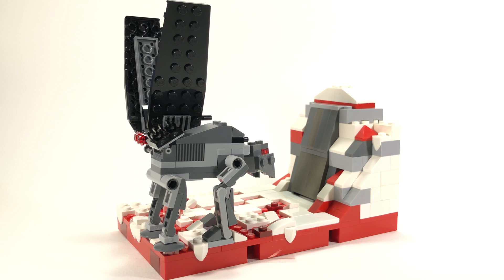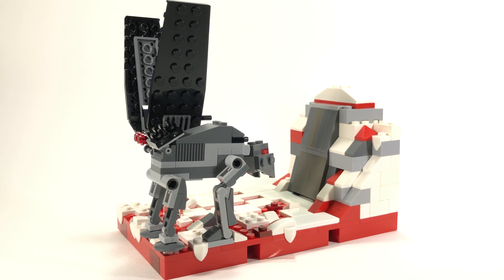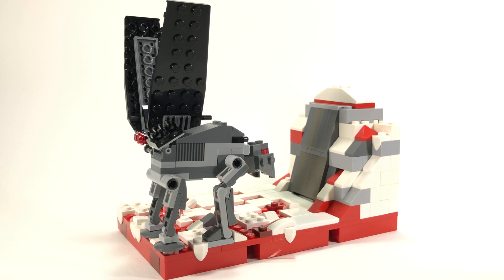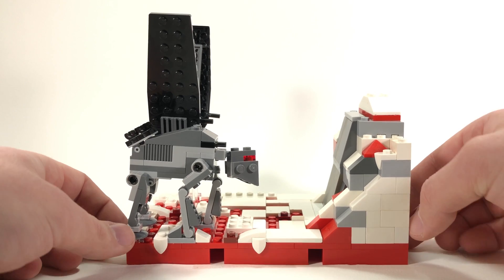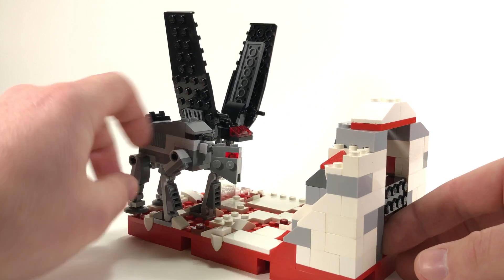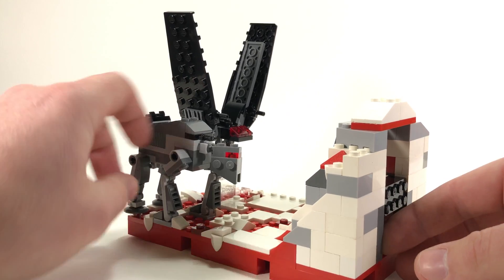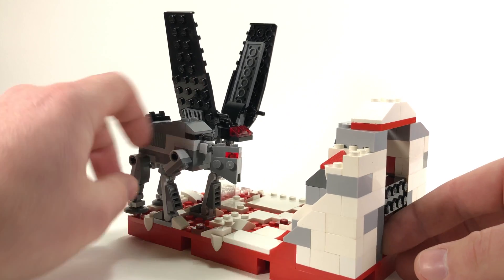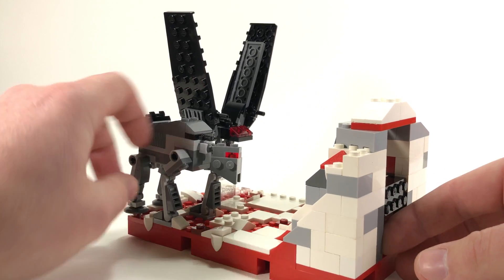LEGO STAR WARS Mini MOC Monday: Battle of Crait (Polybags 30380 & 30497)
Hey everyone! This is my Mini MOC of the Battle of Crait from Star Wars Episode VIII: The Last Jedi! I really hope everyone enjoys it! If you do, throw me a thumbs up and a comment!